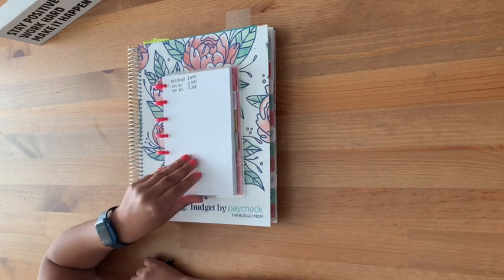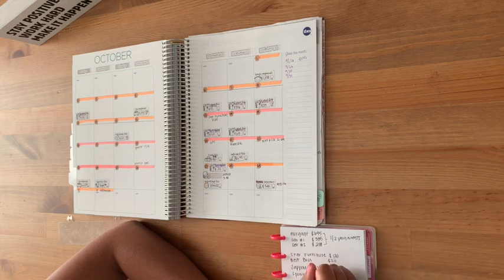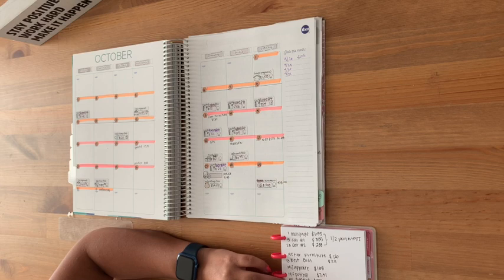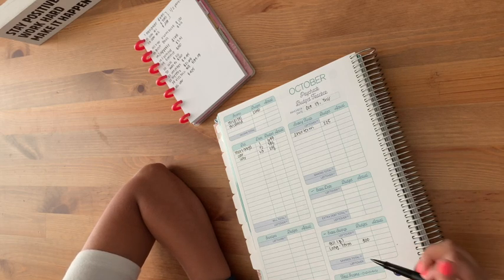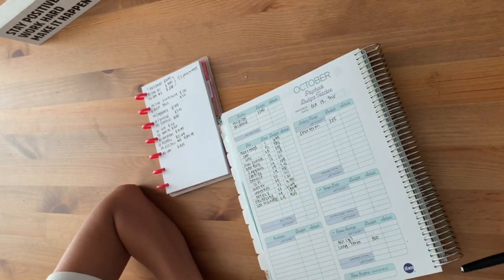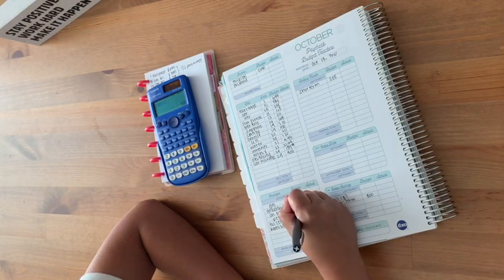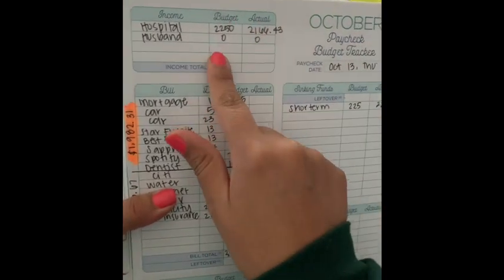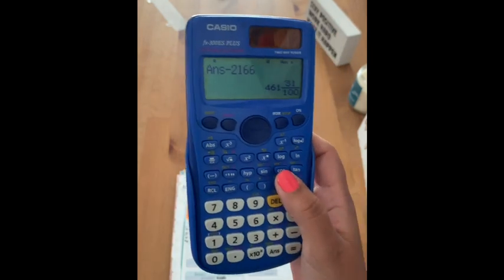BudgetwithMe | paycheckbreakdown | unexpected surprise debtconfession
Budget with me my first October paycheck.

Things I cover in the video:
- Breakdown of my categories
- How do I handle unexpected surprises
- Is this my worst case scenario?

Today's video is all about how to budget by pay period, selecting cash envelops, how to handle unexpected surprises and how to handle the worst case scenario?

✨✨J U L I A

I'm Julia and I'm a full-time nurse and working mom. I budget by paycheck to pay off credit cards, student loans, and retire. This channel, takes you through my journey of building my wealth growth from the ground up, while sharing budgeting, stuff with me, and sinking funds and to hopefully help you build yours!